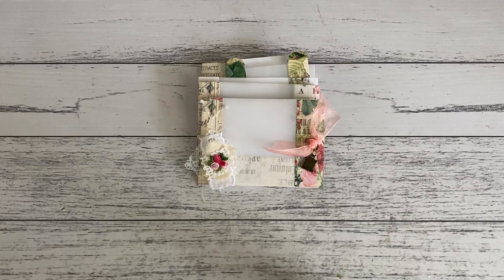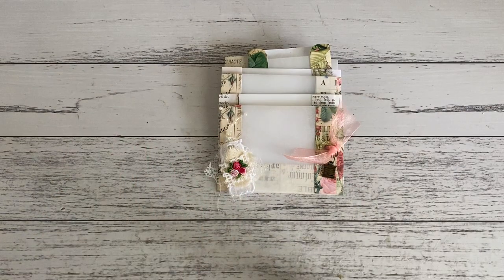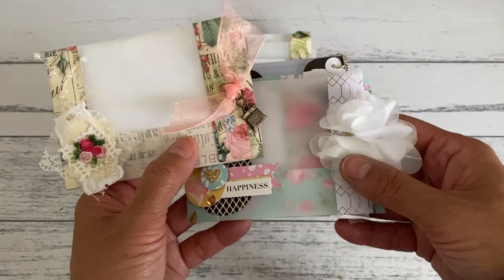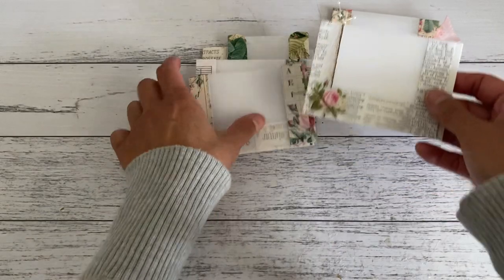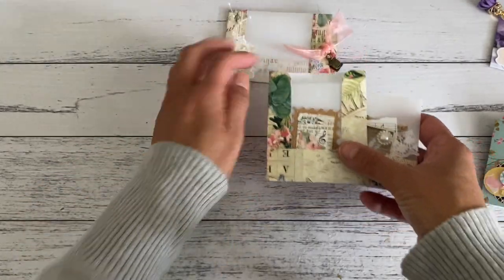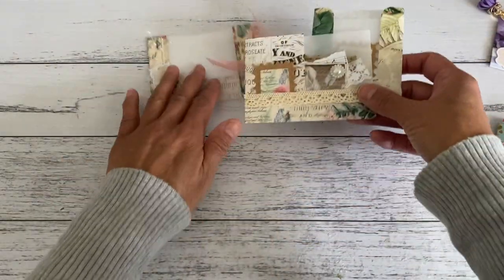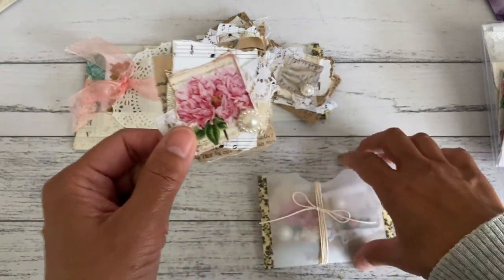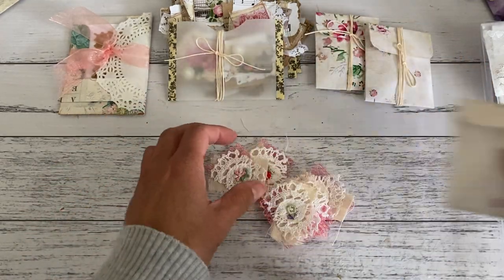Junk Journal Pocket Set | Create using Vellum Paper | NEW Etsy Listings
A fun and easy pocket set idea using vellum paper

MY LINKS
My Etsy Store